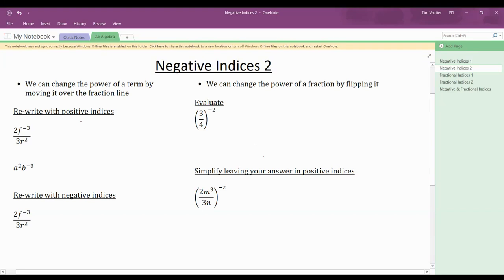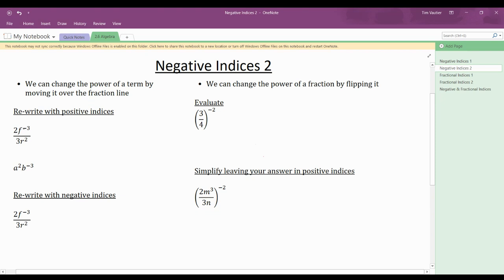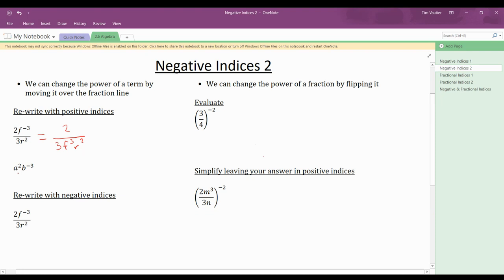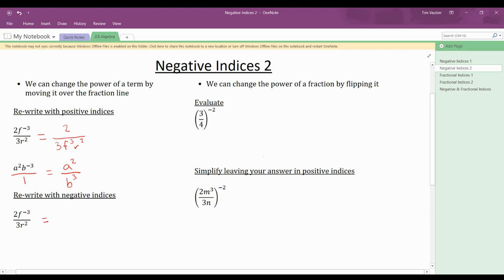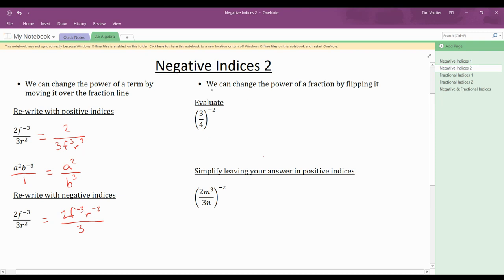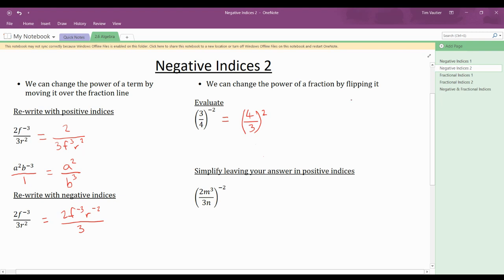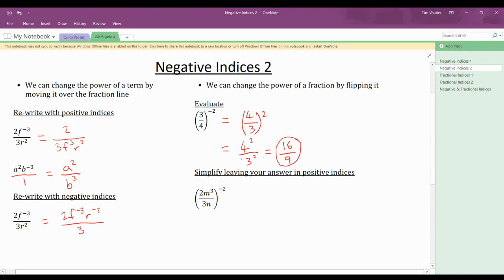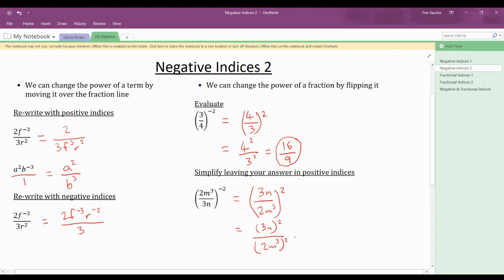Negative Indices 2